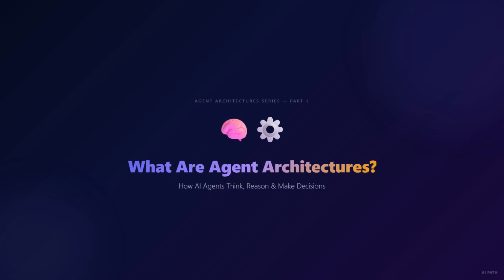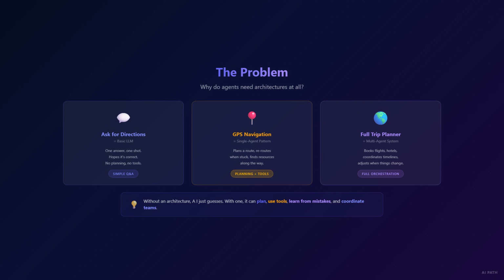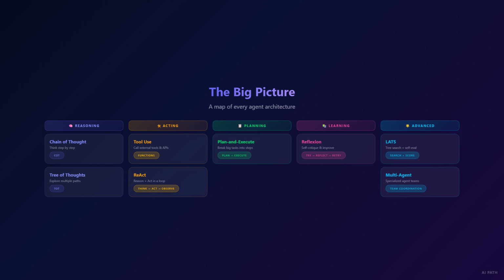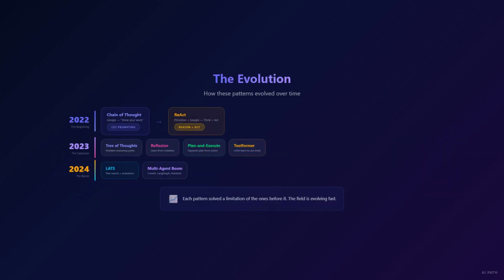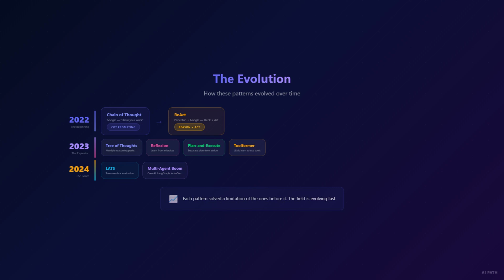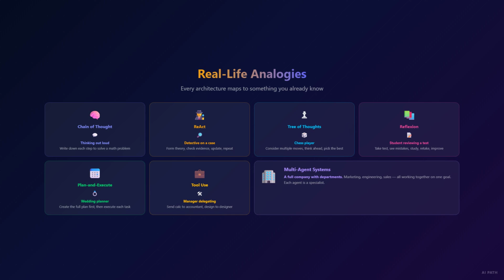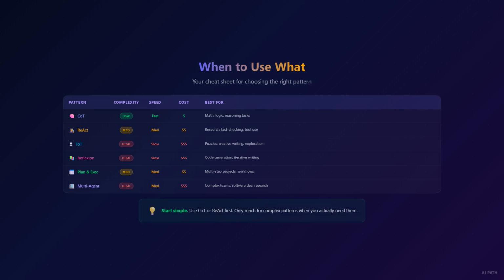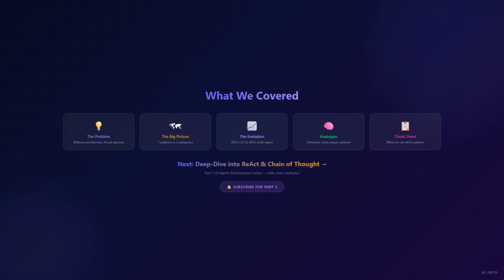What Are Agent Architectures? ReAct, CoT, Tree of Thoughts Explained | AI Agent Patterns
Ever wondered HOW AI agents actually think and make decisions? In this video, we break down ALL the major agent architectures — Chain-of-Thought, ReAct, Tree of Thoughts, Reflexion, Plan-and-Execute, LATS, and Multi-Agent patterns — using simple real-life analogies anyone can understand.

No coding experience needed! We cover:
• Why AI agents need architectures (GPS vs trip planner analogy)
• The complete family tree of agent patterns
• How these patterns evolved from 2022 to 2024
• Real-life analogies for every pattern (detective, chess player, student, wedding planner)
• When to use which pattern (comparison table)
• Framework landscape: LangGraph, CrewAI, OpenAI Agents SDK, Google ADK

This is Part 1 of our 5-part Agent Architectures series.

⏱️ Timestamps:
0:00 Introduction
0:12 The Problem — Why agents need architectures
1:00 The Big Picture — All patterns mapped
2:00 The Evolution — 2022 to 2024 timeline
2:45 Real-Life Analogies for every pattern
3:30 When to Use What — Comparison table
4:15 Framework Landscape
5:00 What's Next